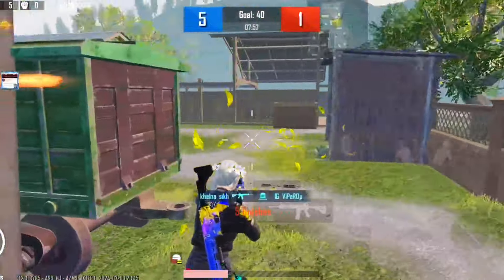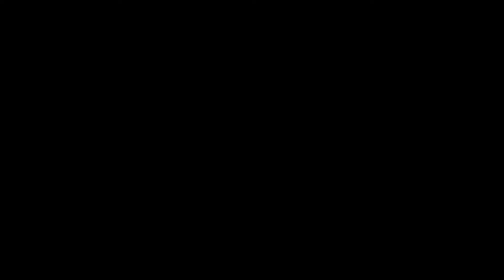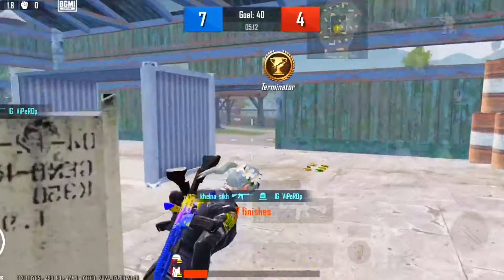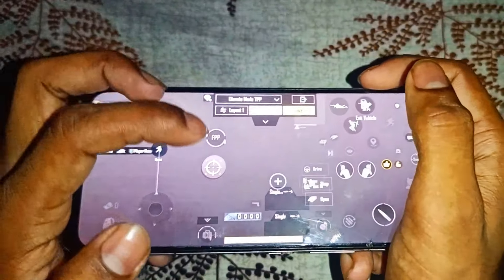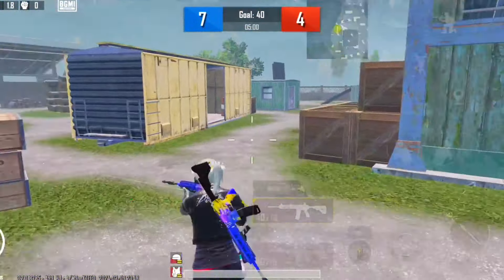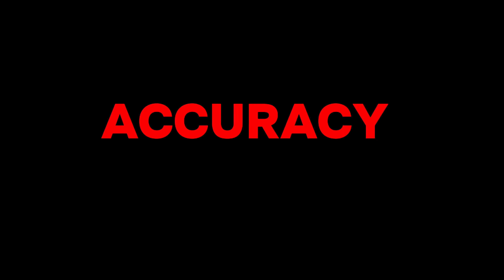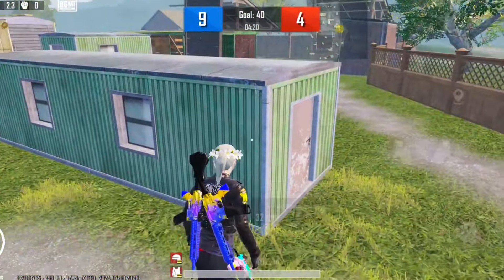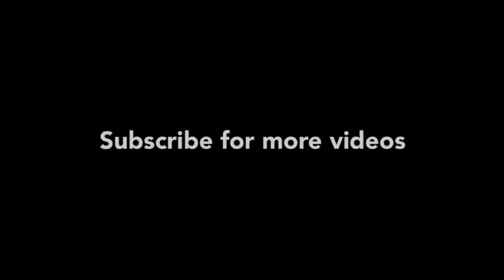HOW TO PLAY 5 FINGER CLAW 🎮 ( PUBG MOBILE & BGMI ) TIPS FOR MASTER 5 FINGER CLAW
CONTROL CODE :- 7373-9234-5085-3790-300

Device : realme 8
Graphics : soft Smooth ultra
Editing software : capcut
Screen recorder : glip
thumbnail : me

CHAPTERS
00:00 INTRO
01:50 CONTROLS
02:29 BASIC SETTINGS
02:54 HOW TO HOLD PHONE
03:52 ACCURACY
04:20 END